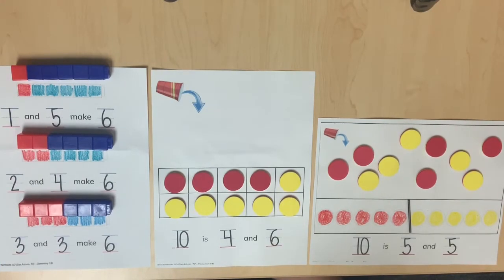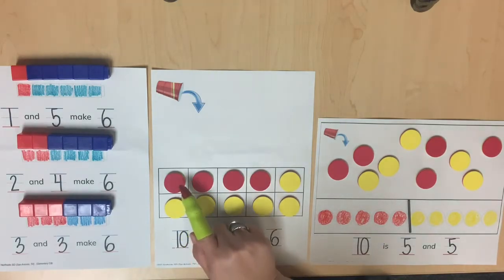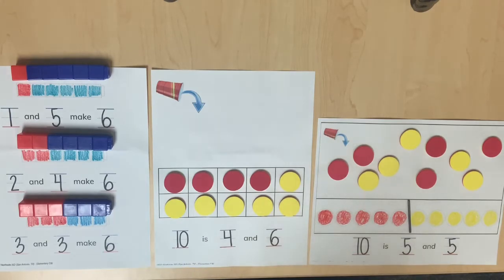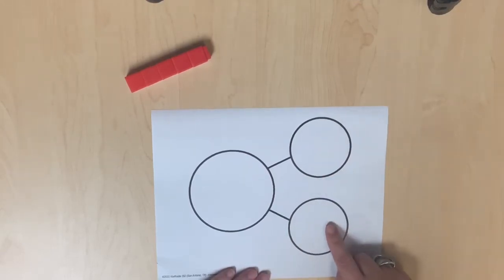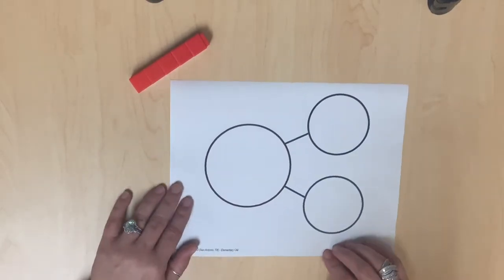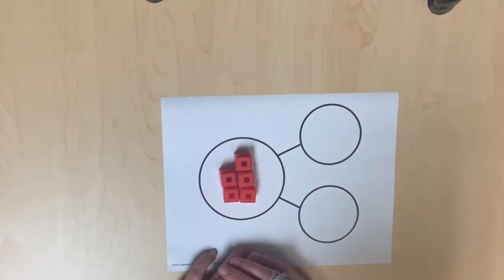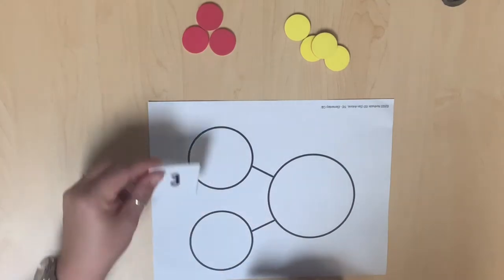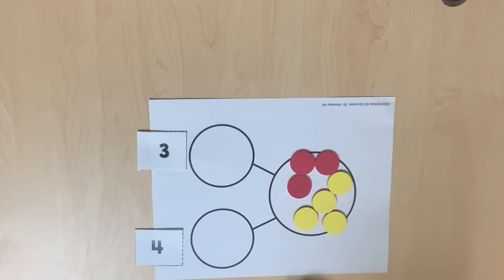Kinder Compose and Decompose Numbers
Northside Elementary Math Department Math Minutes Kinder instructional support video. Number Sense 0-10